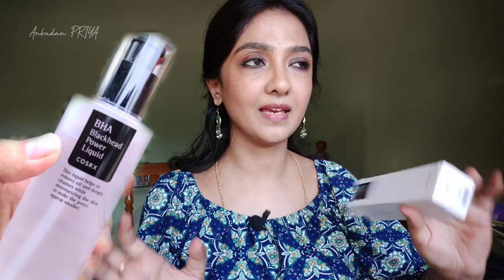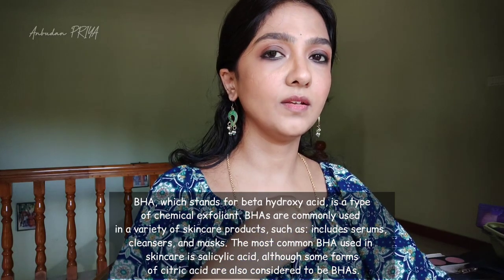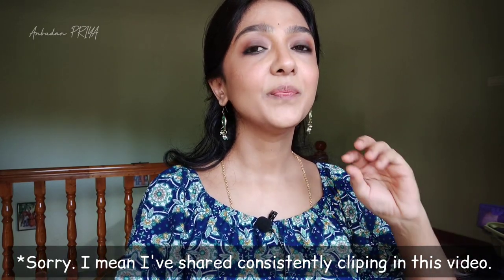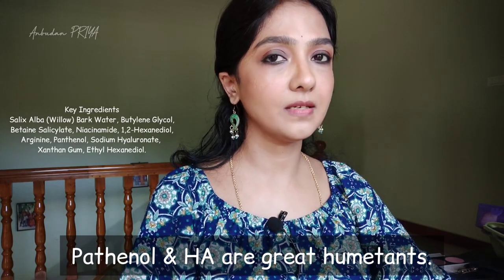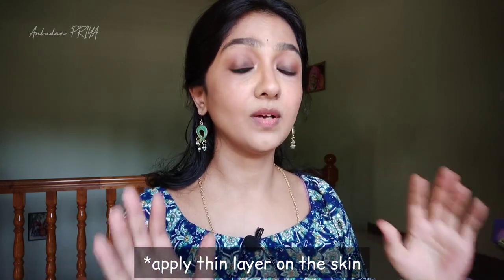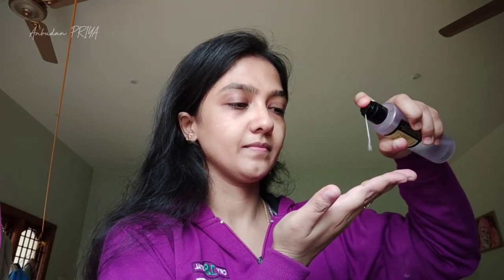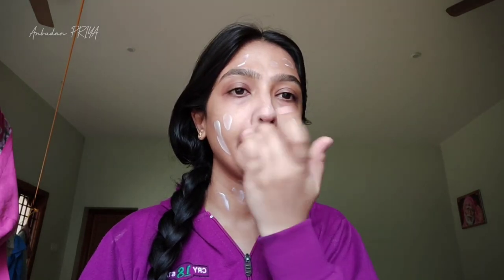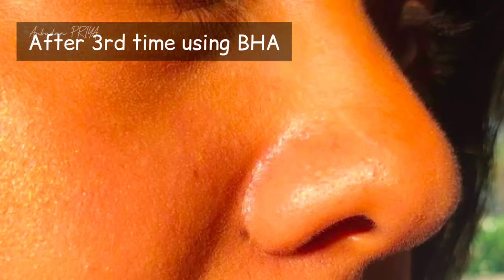Clean Pore Secret💯 Cosrx BHA🙊 Worth the hype?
I've shared how to use cosrx bha, whom to use, pros and cons for cosrx bha blackhead liquid power, shared my experience, about ingredients in this video.

Let's live, laugh, learn and grow together.